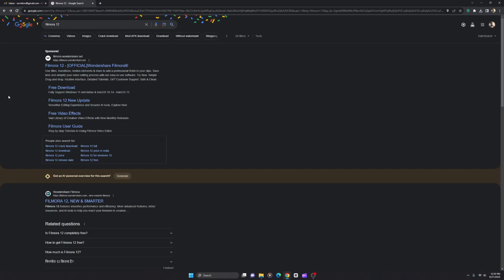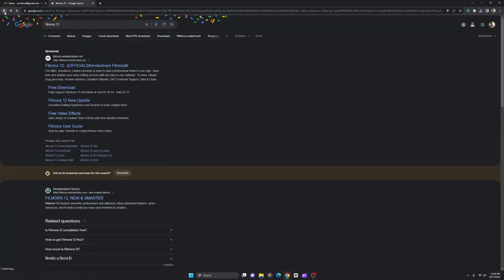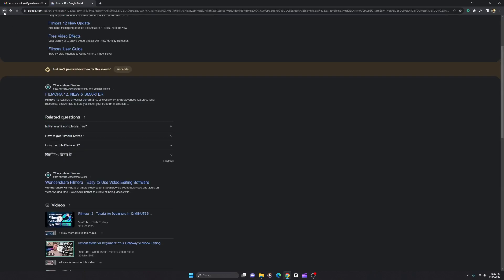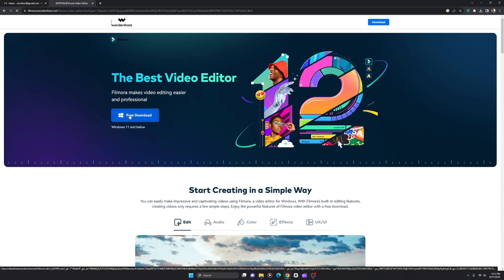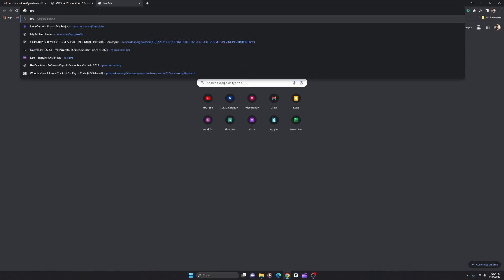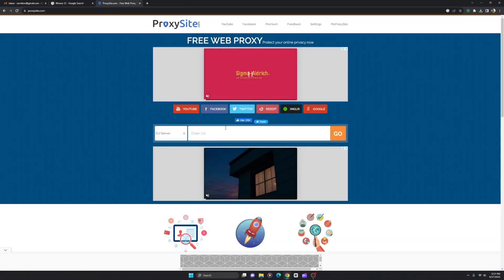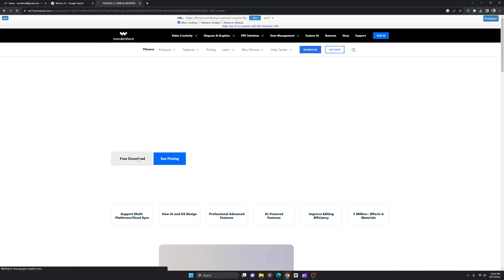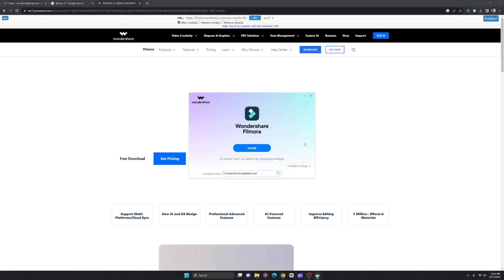Solved - Filmora 12 Official Website Not Working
This video is quic fix of how to download the official windows setup file from filmora website without installing any third party software